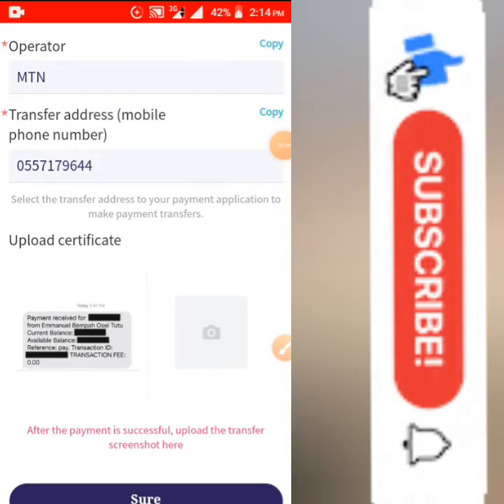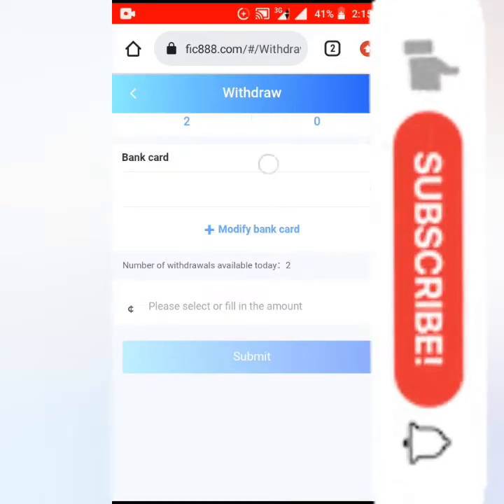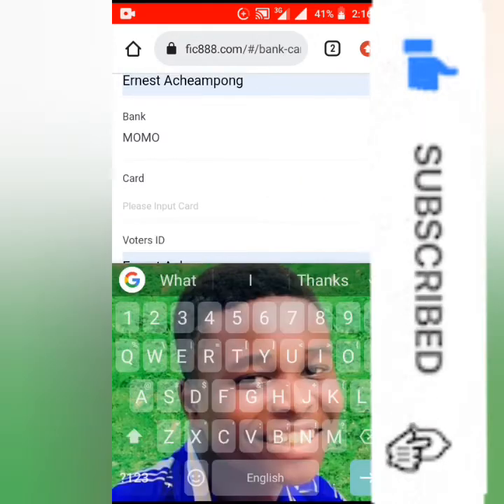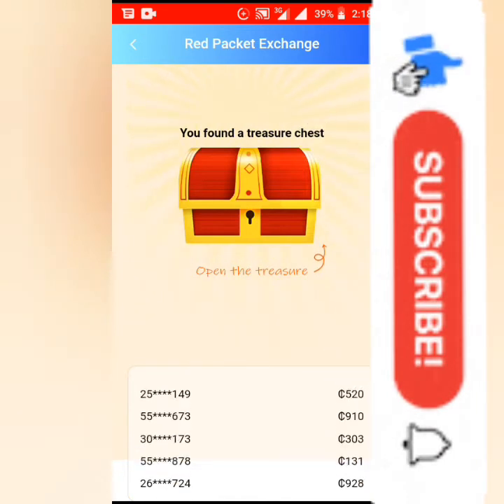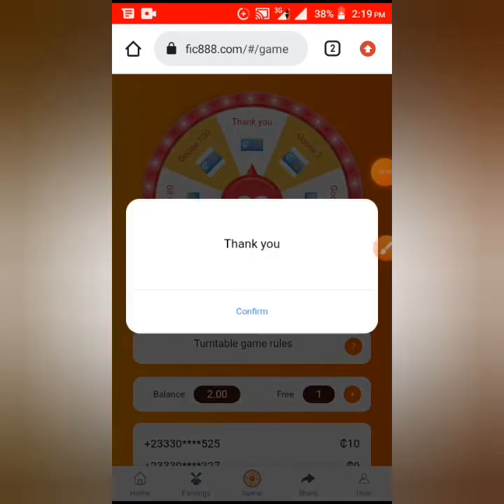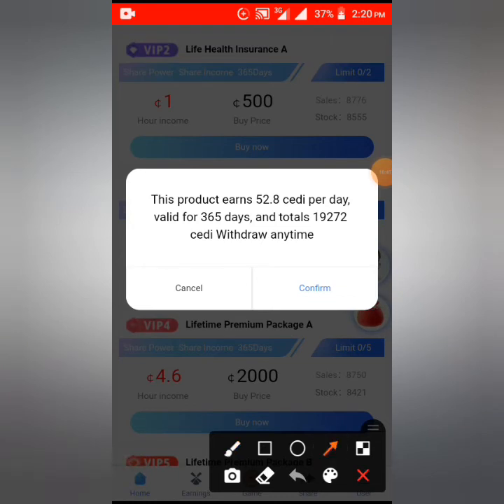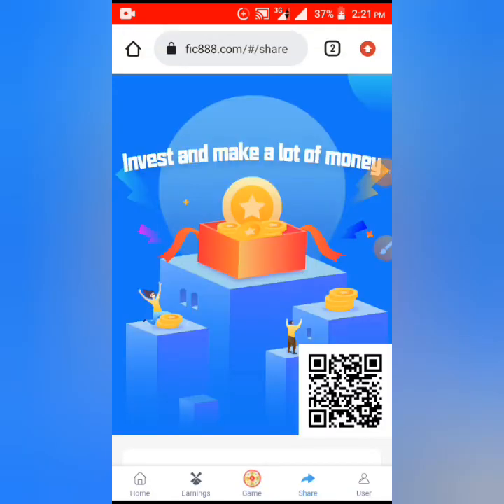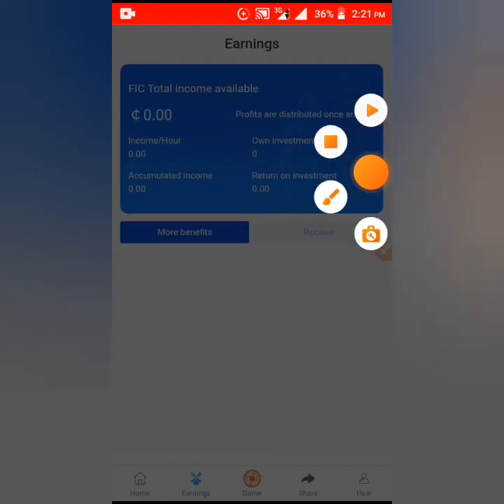FIC Insurance on how to make money online in 2022 and how I got 1000 GHC within an hour FIC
Federal unemployment insurance enters the Ghana market:
Registration link

Registration Bonus: 2 Free Spins + 2 GHC Bonuses
Recharge bonus: 5 cedi bonus
Withdrawal: maximum of 20GHC (within 8 hours to 24 hours)
You can get a bonus of 0.5 GHC. If you want to get more income, you can buy financial products to get more income.

FIC is a joint venture of the Federal Deposit Insurance Corporation (FDIC) in Ghana to address the risk of global job losses stemming from the COVID-19 pandemic. FIC will work with the Ghanaian government to provide basic protection for the country's large number of unemployed. The Union of Ghanaians will introduce various unemployment insurance schemes to provide employment to as many Ghanaians as possible. Our FIC platform is jointly established by the Republic of Ghana and a number of insurance and banking financial institutions. It has an advanced insurance Internet service platform

Invite customers to top up, you can get 10GHC reward, and 5% of your subordinates top up commission,
The Fdic is an independent financial agency of the FEDERAL government. To handle deposit insurance business. The company was established under the Banking Act of 1933. As of January 1, 1934, deposit insurance with statutory limits was introduced to all member banks of the Federal Reserve System and to eligible state banks that applied for and participated in federal Reserve insurance. The company is financed by an annual premium paid by insured banks on one-third of their total deposits and interest earned on investments in government bonds, and has the right to borrow up to $3 billion from the Treasury at any time.

The Federal Deposit Insurance Corporation is led by the Republic of Ghana and established in association with a number of insurance and banking financial institutions. Have an advanced insurance Internet service platform! Responsible for online deposit and insurance business. The platform implements a deposit insurance system with statutory limits. The company is funded by insurance premiums paid annually by policy banks, representing 1/2,000 of total interest on its deposits and investments in government bonds, and has the right to borrow $200 million from the Treasury Department at any time. Founded in 1933, the FDIC is headquartered in the United States, with branches in Accra, Australia, Japan and South Korea. Across the Republic of Ghana continues to be affected by the COVID-19 virus since 2020! This has led to the collapse of large and medium-sized enterprises to a certain extent! The unemployment rate of citizens has risen sharply, the employment rate has fallen, and daily life has been affected! In addition, the COVID-19 virus has brought disaster to the families of citizens of the Republic of Ghana and their health is at risk. When one person gets the new crown, the whole family suffers! In order to improve people's livelihood and solve the two major problems of employment and COVID-19 disease, led by the Republic of Ghana, the FDIC's online Internet insurance service platform has been promoted, and a series of COVID-19 insurance inclusive policies have been implemented! Realize the policy of "everyone fights against the epidemic, everyone is guaranteed". To ensure that every citizen of the Republic of Ghana can lead a healthy and normal life! COVID-19 Insurance Policies Will Be Popular And Beneficial To The People Soon! In order to achieve the ultimate goal of "shared by everyone, everyone benefits"! With the great support of the Republic of Ghana, the Federal Insurance Online Services platform will continue to update a range of benefits and promotions to implement the COVID-19 Inclusive Policy! To protect the health and wealth of citizens of the Republic of Ghana, the era of universal participation is unstoppable